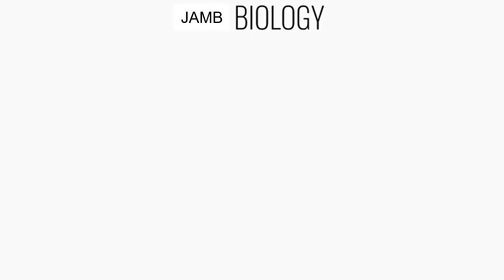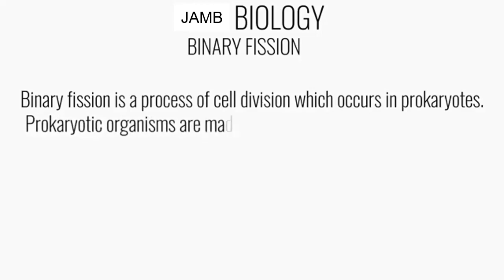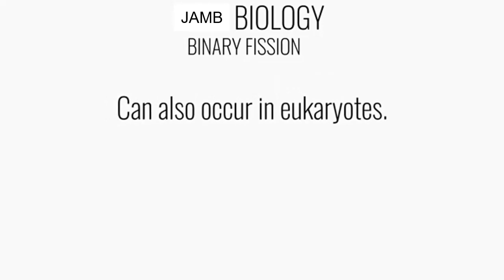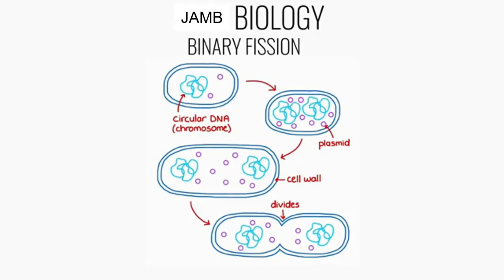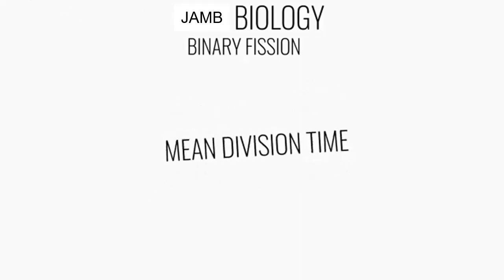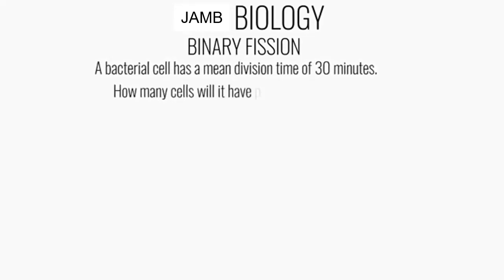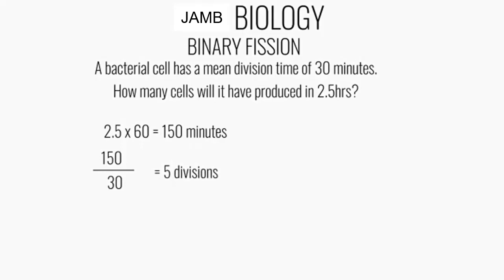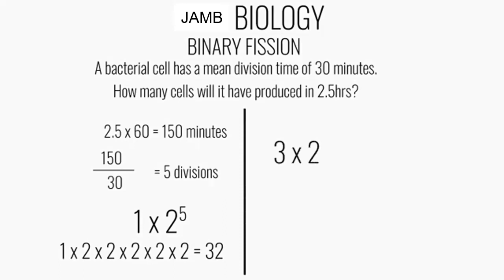JAMB Biology Tutorial Likely Questions And Answers 2026 On Binary Fission (Score 90+)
JAMB Biology Tutorial Likely Questions And Answers On Binary Fission.

Binary fission is one of the basic problems in JAMB biology.

In this JAMB biology tutorial video, I explained the idea behind binary fission.

This video is a definite guide to understanding the science behind binary fission in JAMB biology with practice examples, problems and solutions.